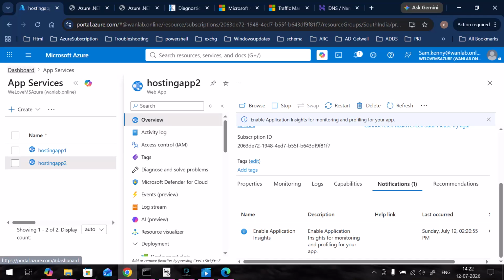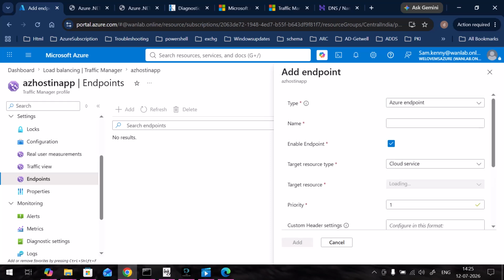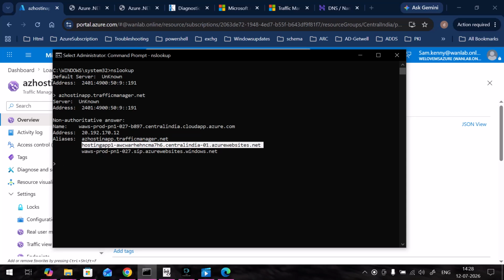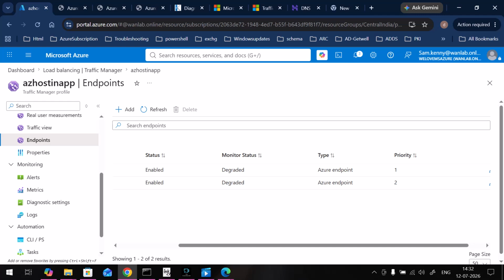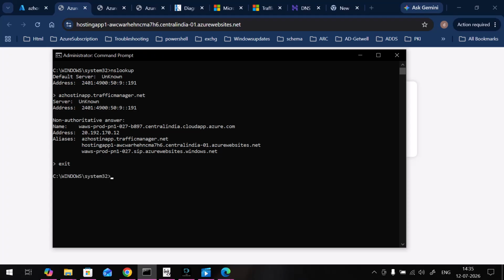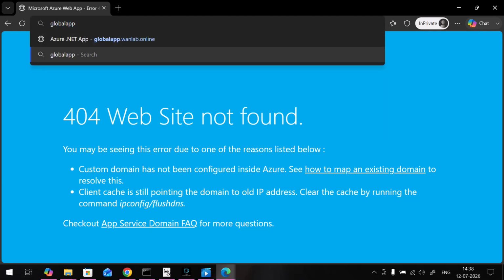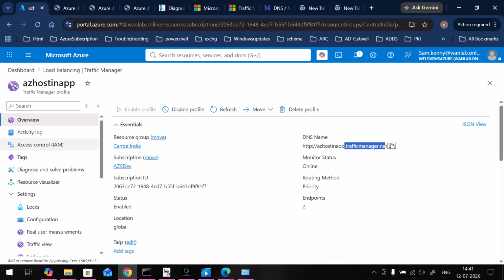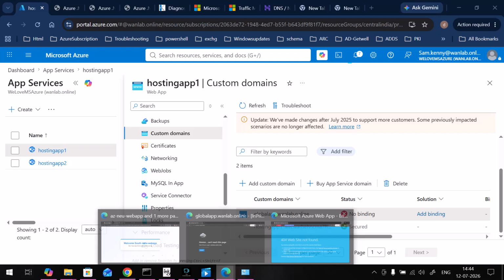azure Traffic manager 3-4